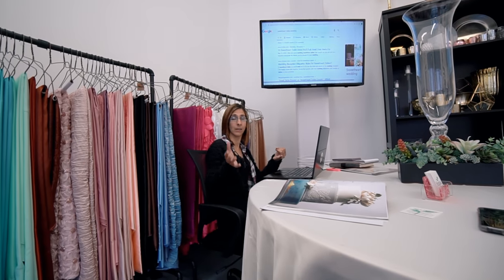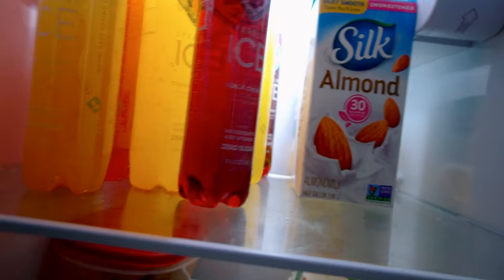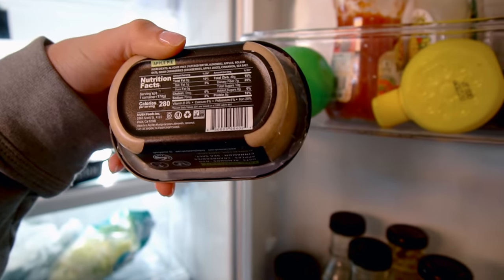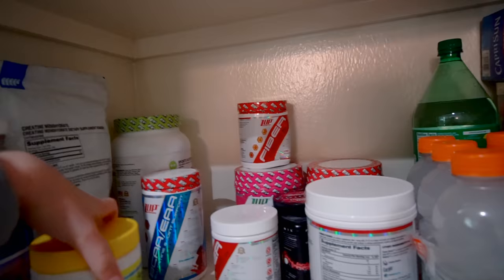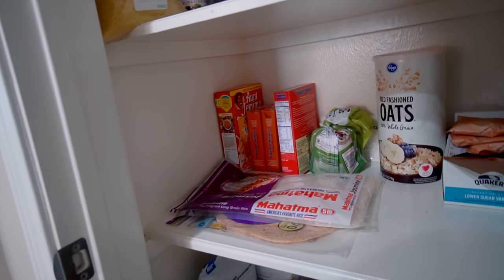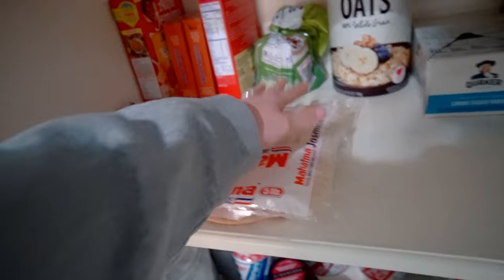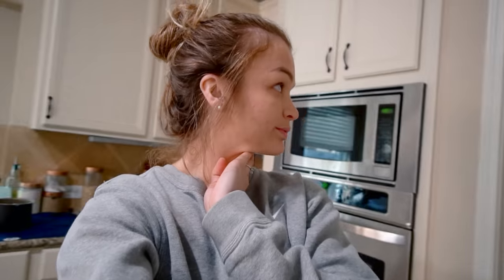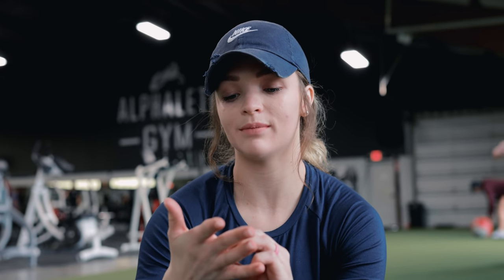WHEN IN DOUBT | Everything I Eat, Honesty | RISE EP. 3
🏆Online Lifestyle/Prep Team | HUSTL HRDR
PLUGS:
👙@bodaciousbikinis athlete | mention my name!